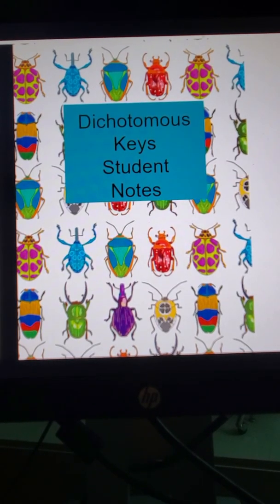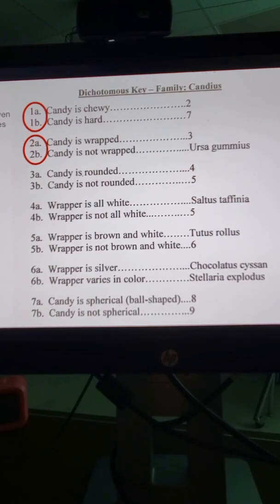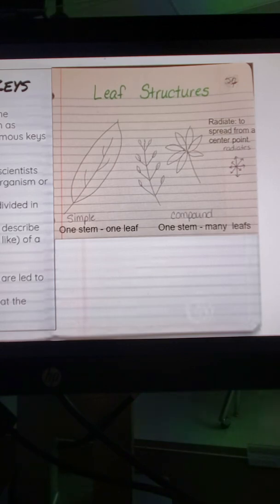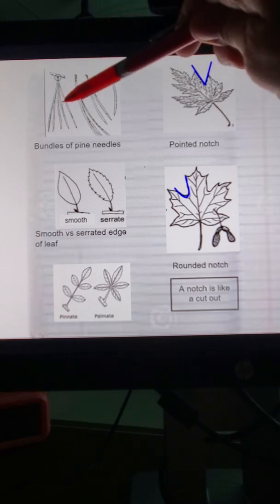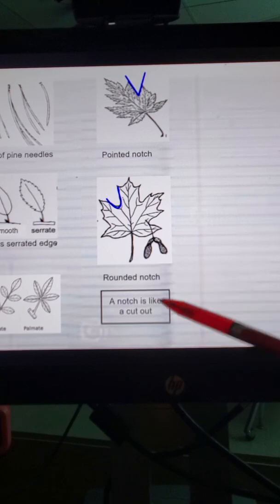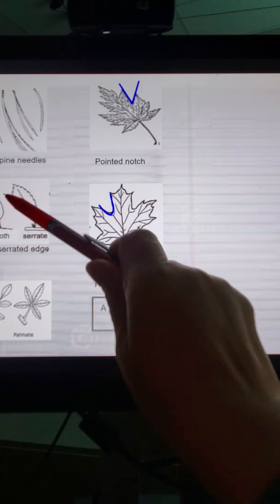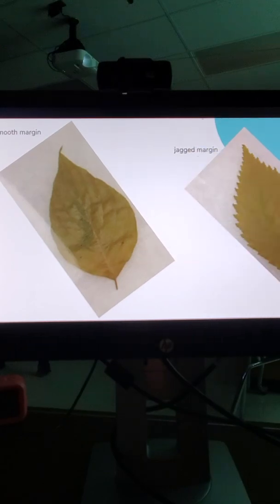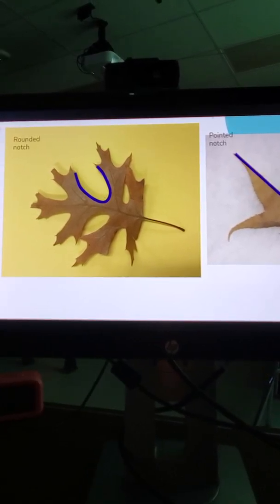Dichotomous Keys/Leaf 2 17.3